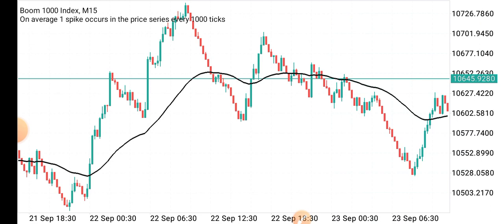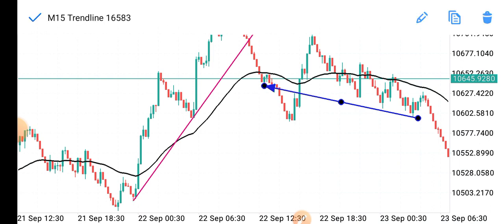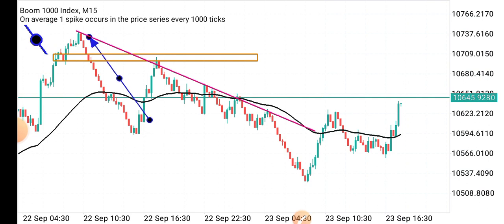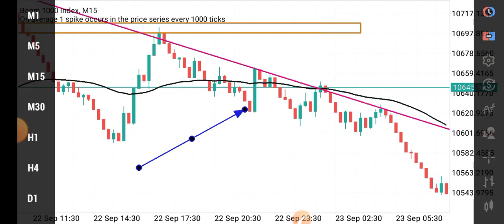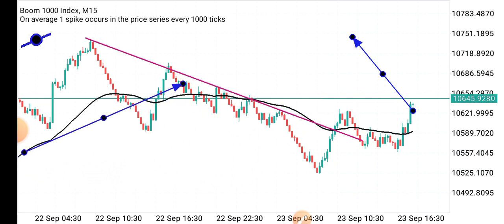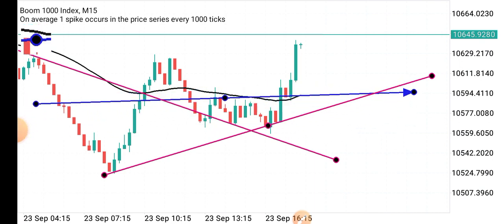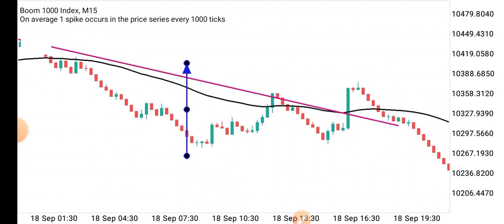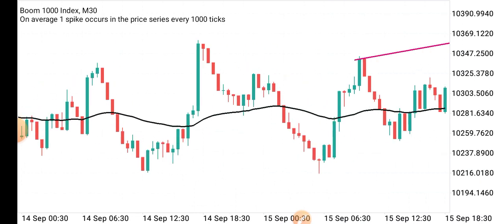Scalp for up to 2 hrs without Fear of Spikes | Latest Boom and Crash Scalping Strategy. 100% work..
In this video I will show you how you can combine trendline with the engulfing candlestick pattern to scalp the boom and crash markets for up to 2 hours... Please watch till the end.